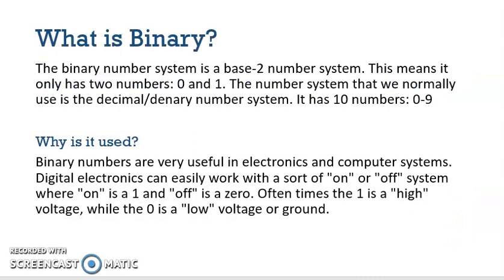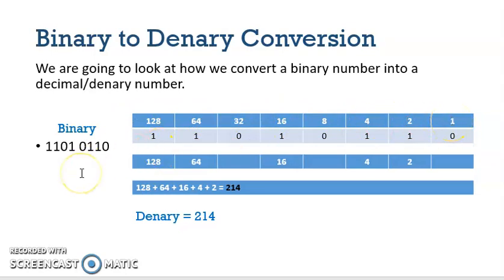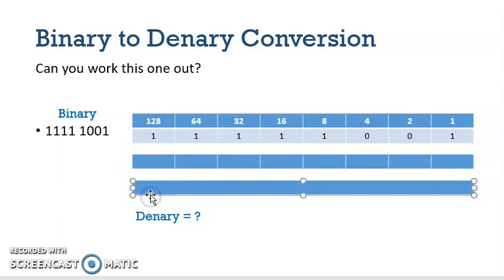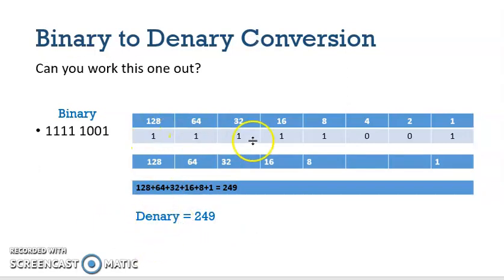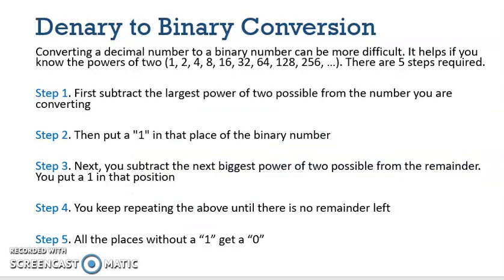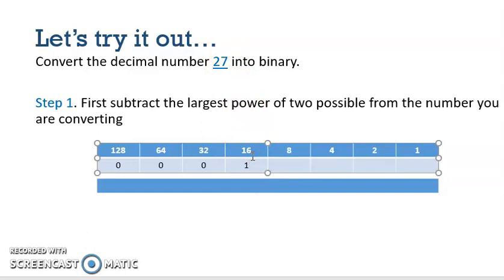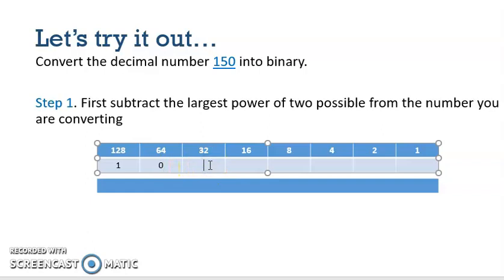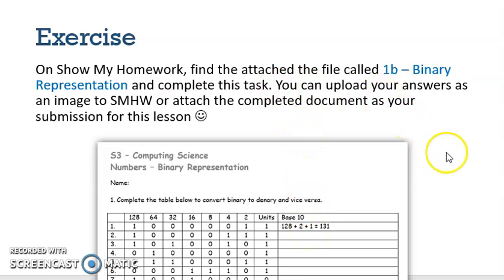S3 LLO Lesson 1 - Binary Conversion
First lesson of Low Level operations where we are taking a look at Binary to Denary Conversion.

It may be useful if you have the following resources as you watch the video:
- paper/jotter
- pencil
- calculator